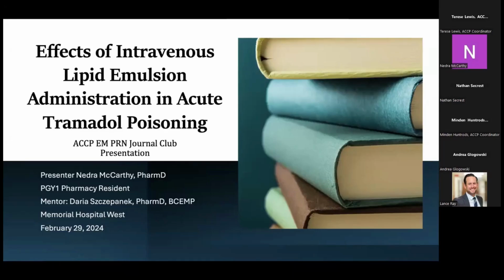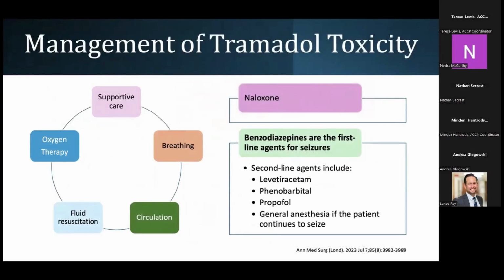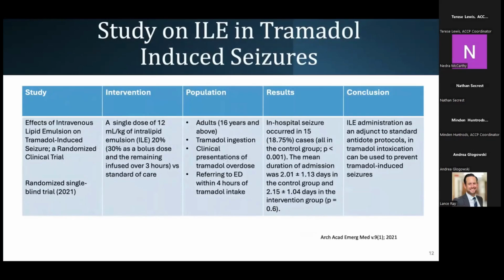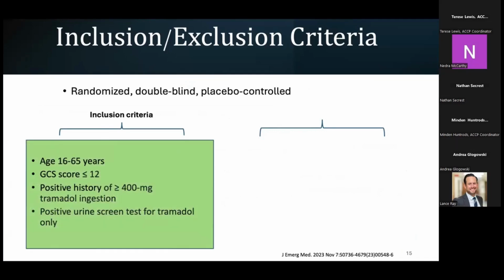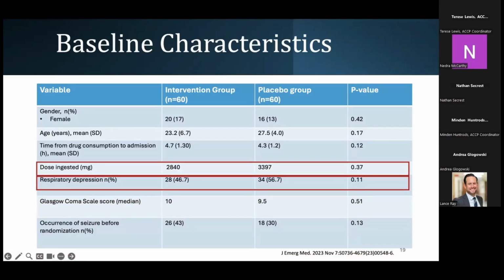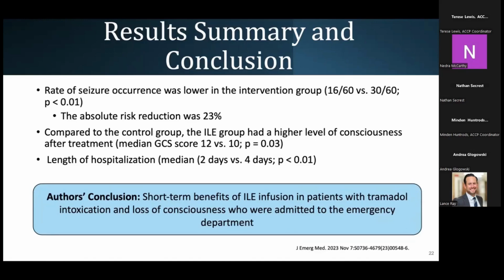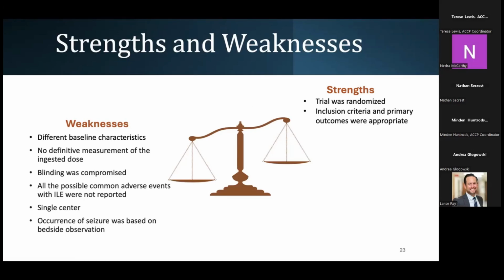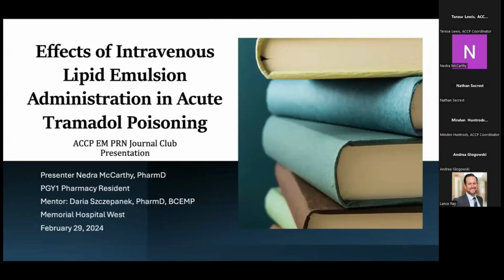Effects of Intravenous Lipid Emulsion Administration in Acute Tramadol Poisoning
ACCP EM PRN Journal Club: February 2024

Presenter: Nedra McCarthy, PharmD | PGY1 Pharmacy Resident  | Memorial Hospital West